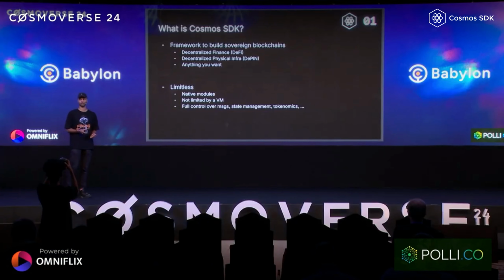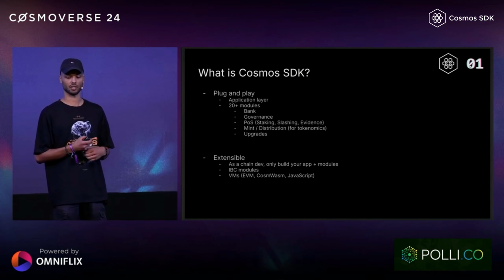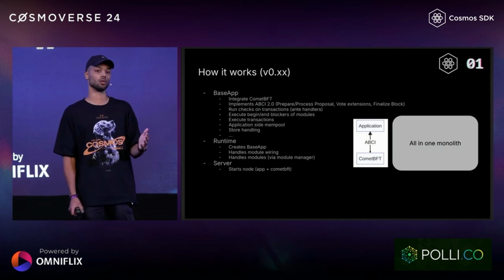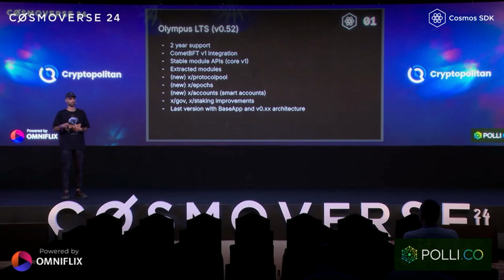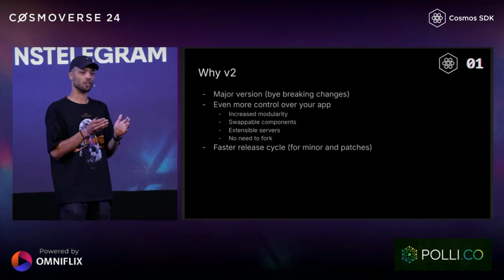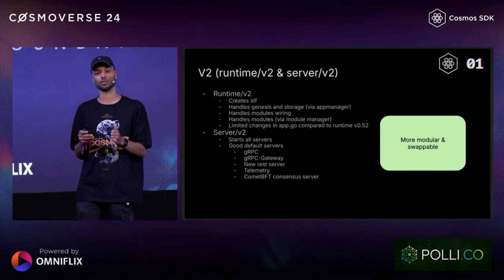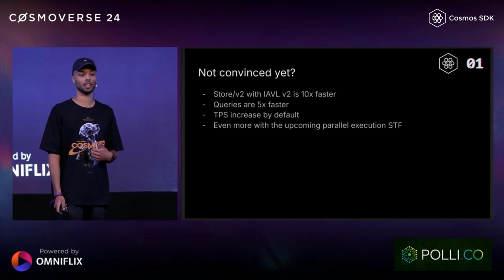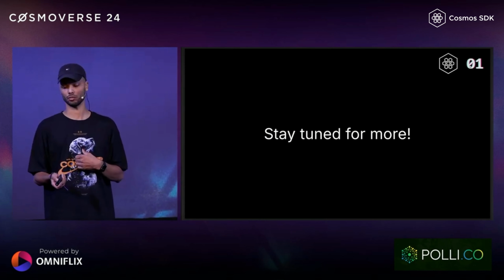Cosmoverse Dubai: Cosmos SDK V2 'A Deep Dive into the Future of Blockchain Development'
Dive into the future of blockchain development with Cosmos SDK V2!

Join Julien, the Engineering Lead, as he unveils during the Cosmoverse Dubai:

✨ Modular Magic: Build customizable, scalable blockchains with ease.
⚡ Performance Boosts: Blazing-fast optimizations for seamless operations.
🛠️ Developer-Friendly Features: Simplified workflows to supercharge your projects.
🌐 Interoperability & Scalability: Power up dApps with cross-chain capabilities.

Whether you're a blockchain pro or just starting, this is a must-watch!

► About Cosmos SDK
Cosmos SDK is the world's most popular framework for building application-specific blockchains.

Written in Go, Cosmos SDK allows developers to quickly and easily build and deploy application-specific blockchains, reducing time to market, using a framework that is stable, secure and highly performant.

Cosmos SDK is the native application-building toolkit for Cosmos appchains and at the core of the interchain.

Among others, we help maintain the Cosmos SDK, CosmWasm, CosmJS, IBC, and CometBFT (previously Tendermint Core).

► Please note:
As part of stewarding the interchain ecosystem, the Interchain Foundation facilitates discussion and coordination between different individuals, contributors and members of the public. Unless otherwise stated, views and opinions expressed in this video are that of the speaker and do not necessarily represent the views of, nor signify an endorsement from the Interchain Foundation.